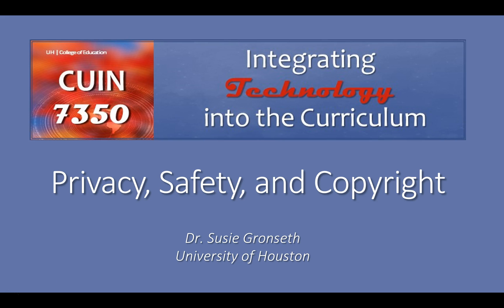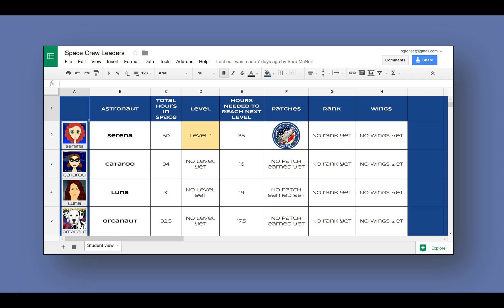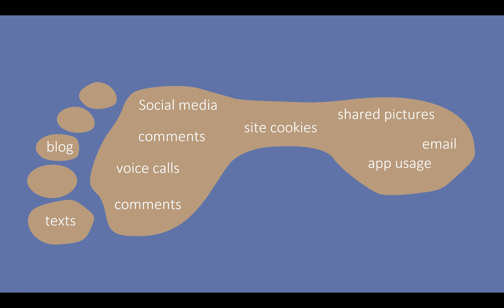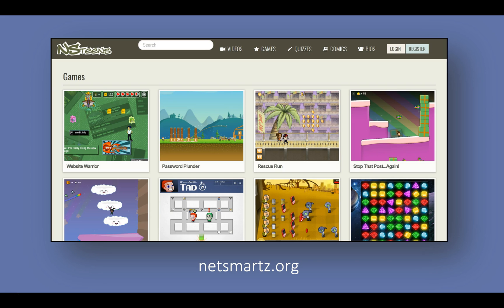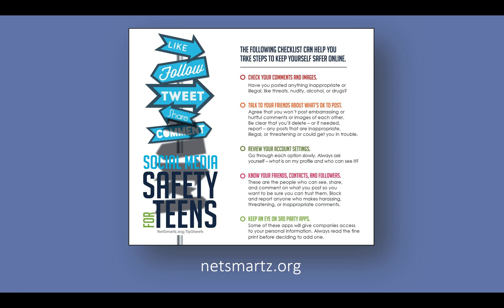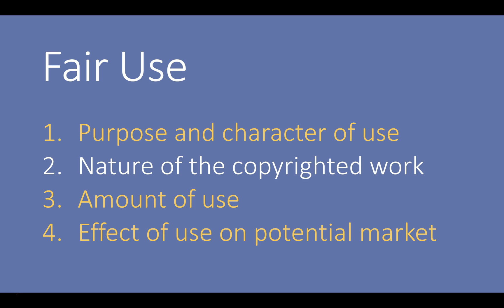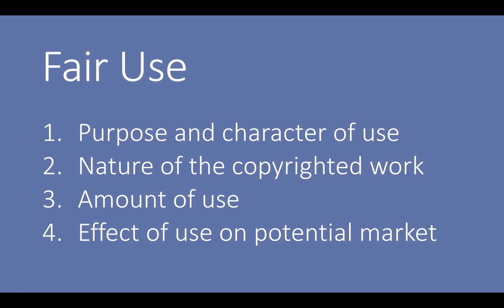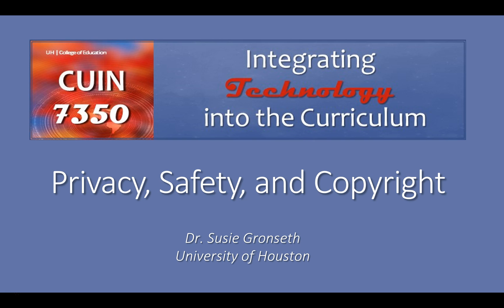Privacy, Safety, and Copyright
Dr. Gronseth's explanation of digital citizenship in regards to privacy, safety, and copyright and recommendations for ethical use of technology in teaching and learning.

Susie Gronseth, Ph.D.
Clinical Assistant Professor of Learning, Design & Technology
Department of Curriculum and Instruction
College of Education - University of Houston
Houston, TX, USA